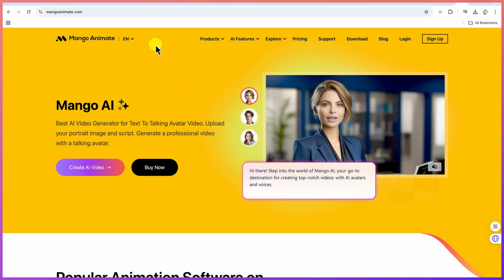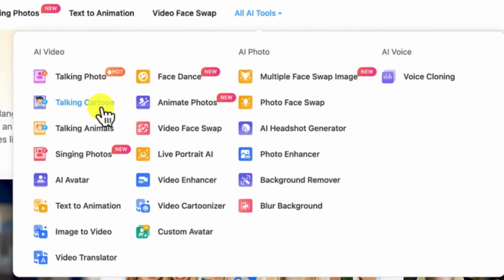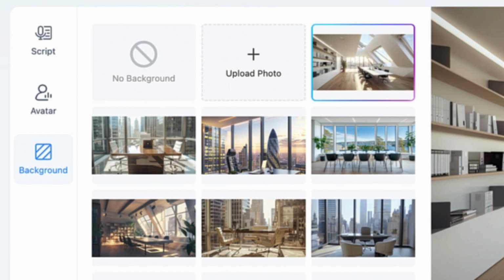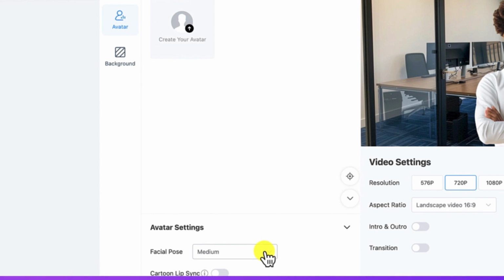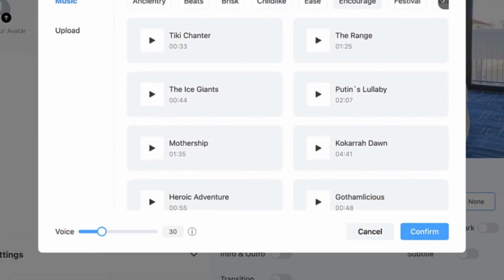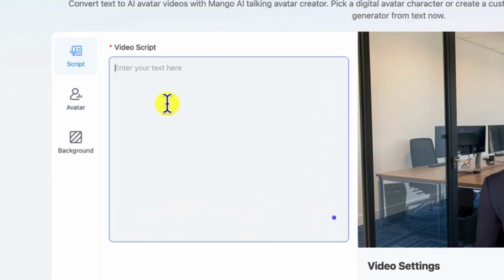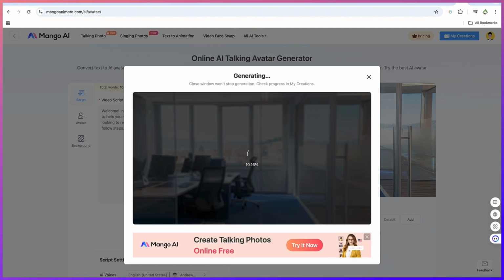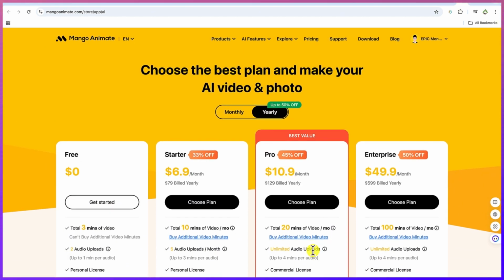REVOLUTIONARY AI Talking Avatars Are Changing Content Forever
🗣️✨ In this tutorial, discover how to create realistic and engaging AI talking avatars using Mango Animate AI—a powerful and user-friendly tool that transforms your text into animated speaking characters! Whether you're crafting marketing videos, educational content, or storytelling animations, this tool has got you covered!

🔑 What You’ll Learn:

Avatar Creation: Generate lifelike talking avatars with just a few clicks.
Voice Customization: Choose from a variety of natural-sounding voices and accents.
Lip Syncing & Animation: Seamless synchronization between text and avatar lip movements.
Customization Options: Personalize avatars with different looks, expressions, and outfits.
Content Exporting: Save your creations in multiple formats for social media and presentations.
✨ Why Use Mango Animate AI:

Free and Unlimited Access: Create as many avatars as you want without limits.
Professional Quality: Perfect for presentations, marketing videos, and virtual assistants.
User-Friendly Interface: Simple to navigate, even for beginners.